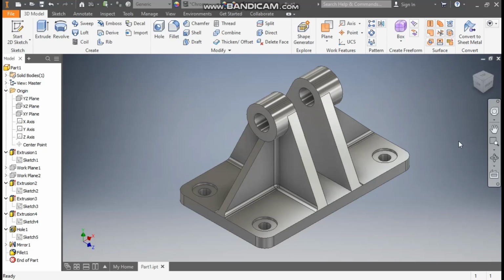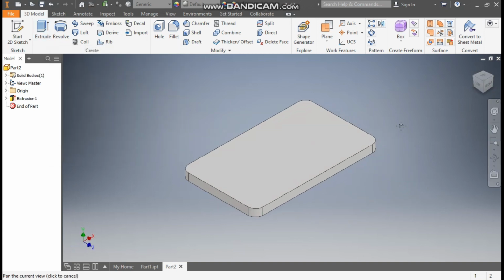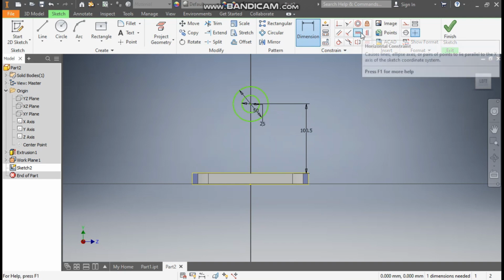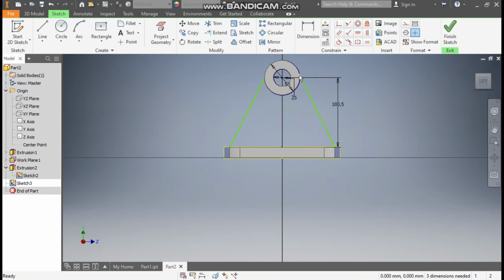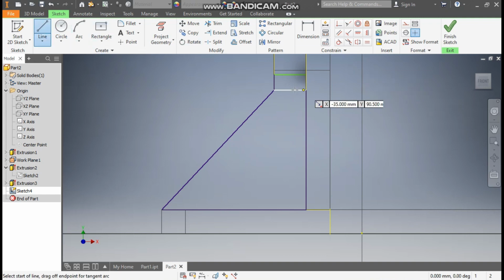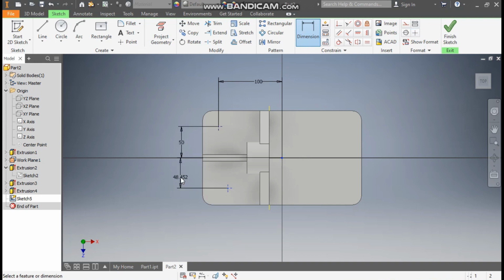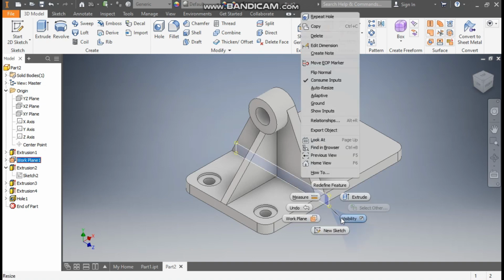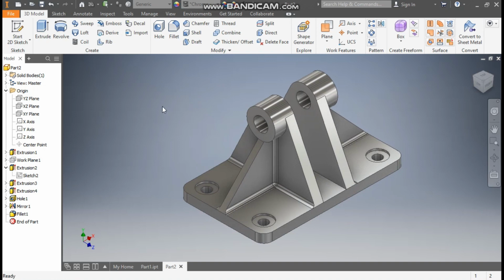Autodesk Inventor 3d Drawing Tutorial #344 || Inventor Drawing practice || Inventor Tutorials 3d cad